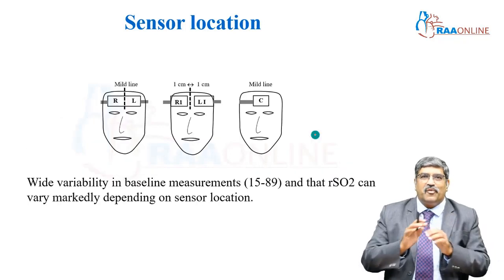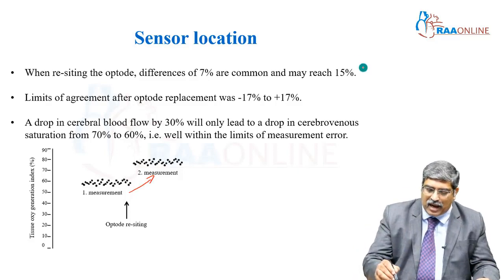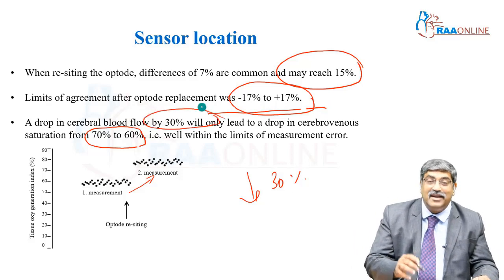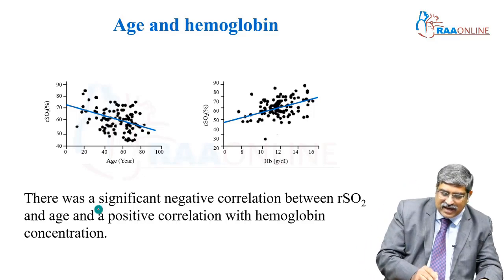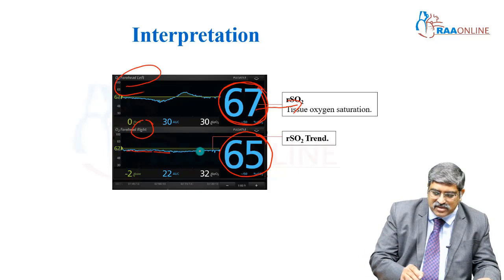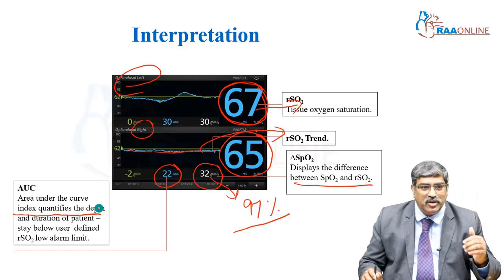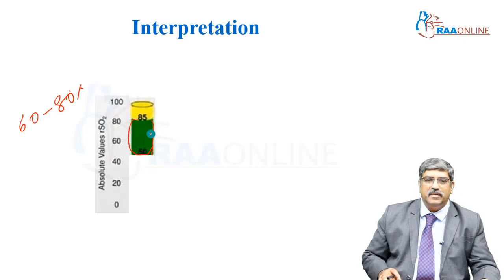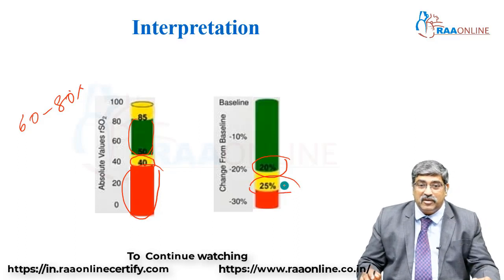Anesthesia | Cerebral Oximetry | Raaonline